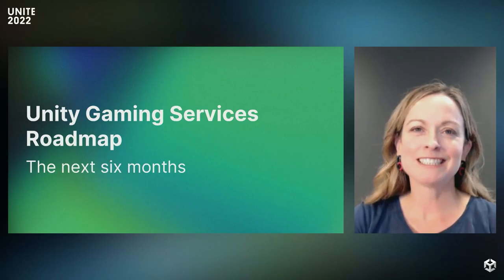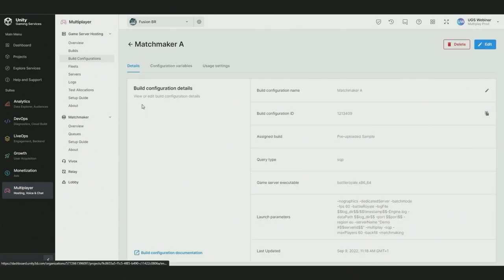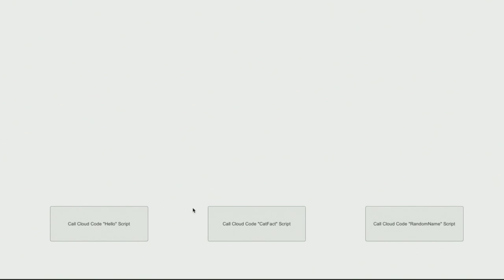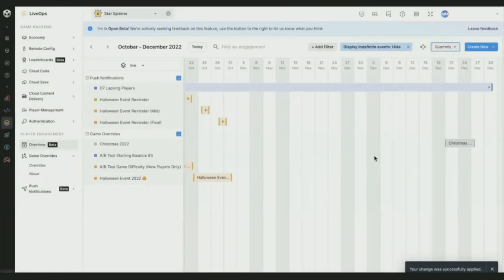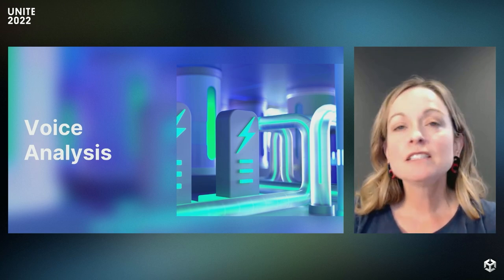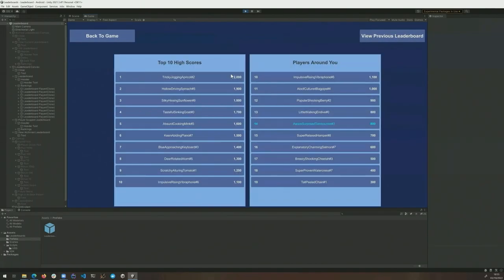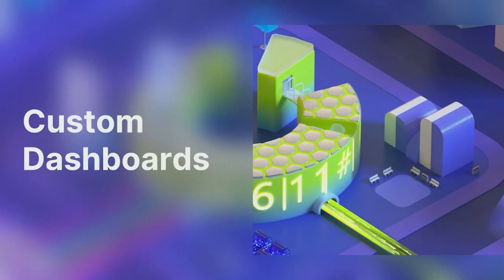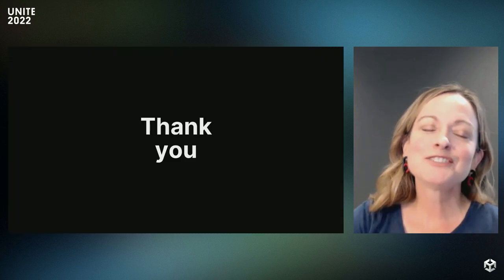Unity Gaming Services: What's ahead for 2023 | Unite 2022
Unity Gaming Services, the modular platform for live game development, launched in June and is regularly releasing new services and features to help developers build live game foundations, engage players, and grow their games. In this video, you will hear from the UGS product team on what’s coming soon for multiplayer, community solutions, and player engagement.

Speaker: Joanna Van Gansen, Senior Director, Product, Unity Gaming Services (Unity)

Timestamps:
00:00 Introduction
01:00 Launched in June 2022
02:30 Solving Developer Challenges
03:30 Looking back
05:21 Multiplayer Game Server Hosting and Matchmaker Demo
12:00 Bring Your Own ID
13:17 Cloud Code and External Services
16:32 Voice on Mobile
19:05 Analytics Funnel
21:00 LiveOps Calendar
23:25 What’s coming next from UGS
24:30 Matchmaker A/B testing
26:35 Voice Analysis: Toxicity
29:58 User Generated Content
35:52 Leaderboards
38:26 Friends and Groups
38:50 Audio Plugin
41:30 Cloud Diagnostic advance
43:58 Custom Dashboards
45:56 Custom App Event Targeting
48:35 Ad Controls
51:37 Stay Up to Date